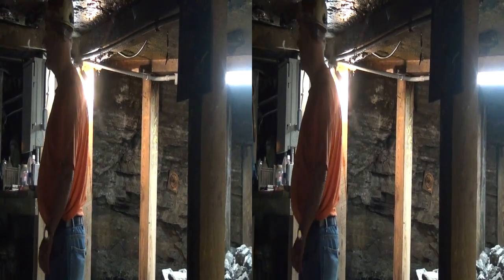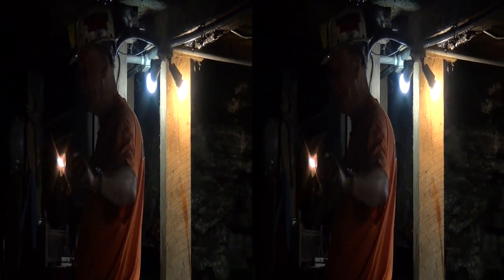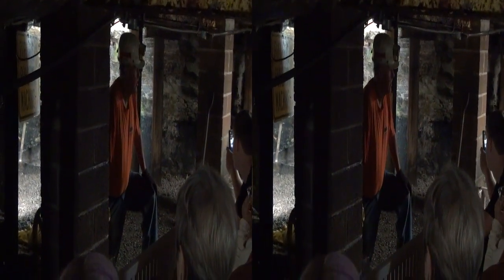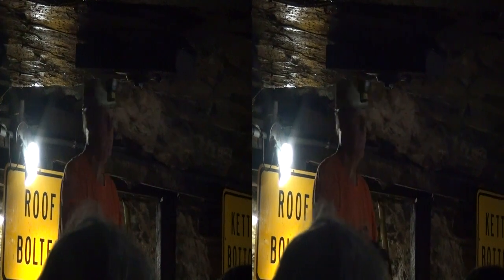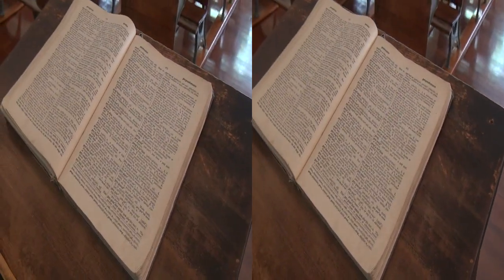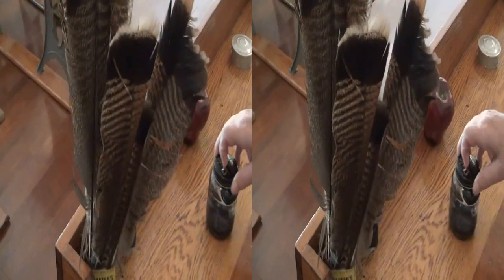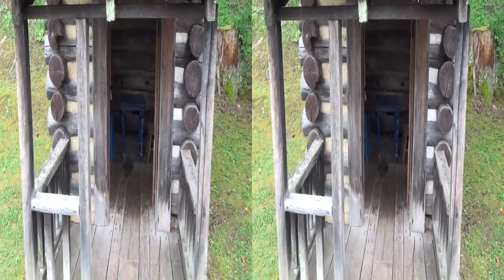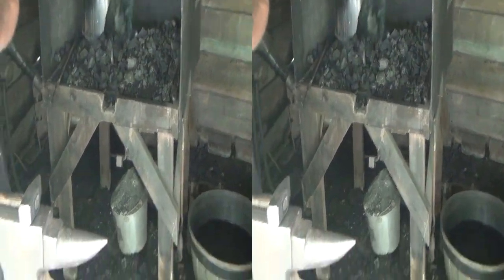3D BECKLEY, WEST VIRGINIA Exhibition Coal Mine - Side by Side 3D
Coal Mine Underground Tour / Coal Company House / Superintendent's Home / Coal Camp Church and School / Mine Museum /  Youth Museum of Southern West Virginia. August, 2023. Watch it on a 3-D TV or with a head-mounted display

West Virginia. YOU REALLY MUST GO THERE